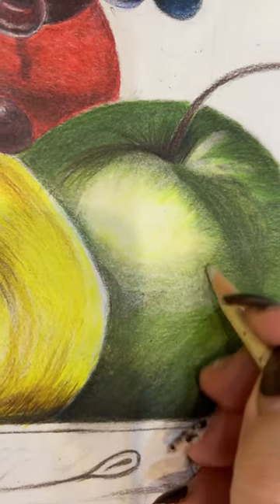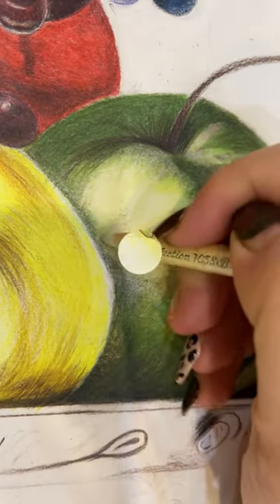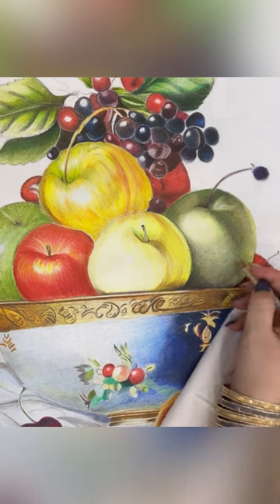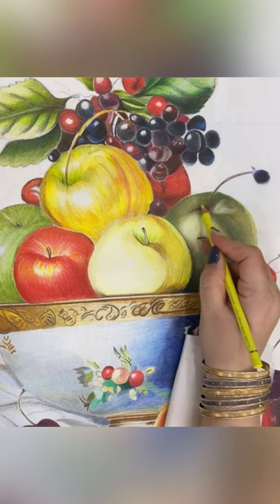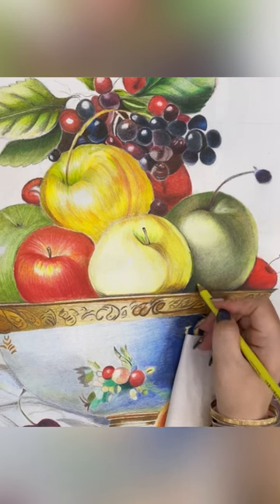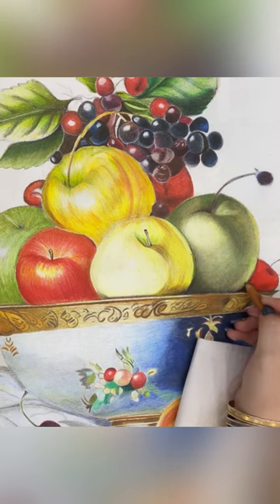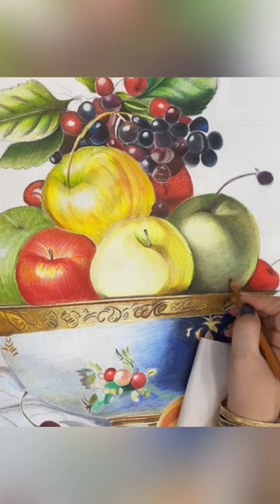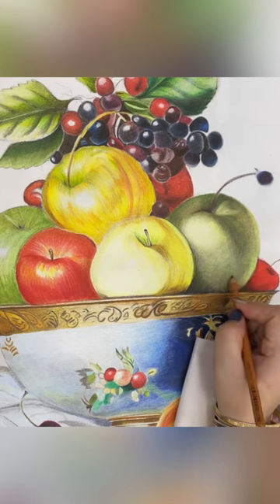How to paint a green apple? Tutorial color fruits./longvideo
Hi dear me.we are coming back with another video
and continue our painting.I hope love it